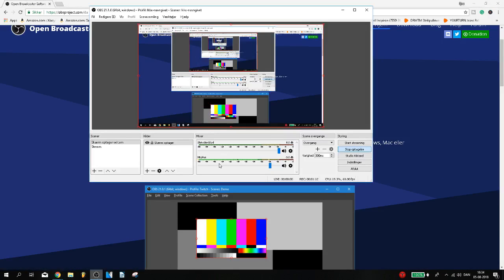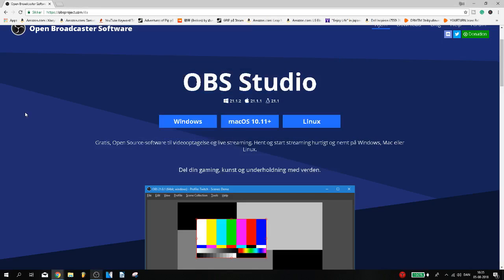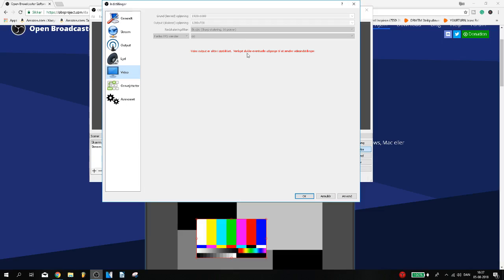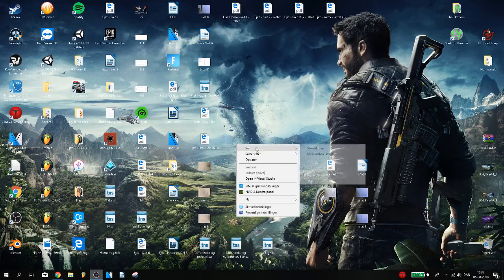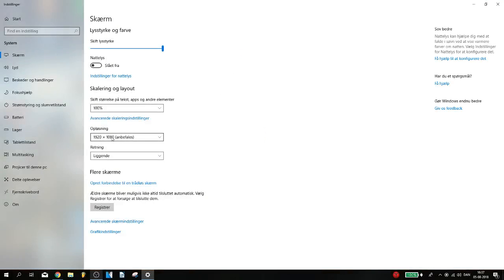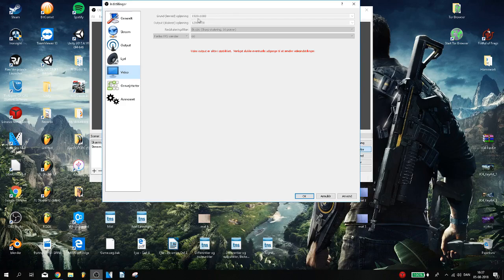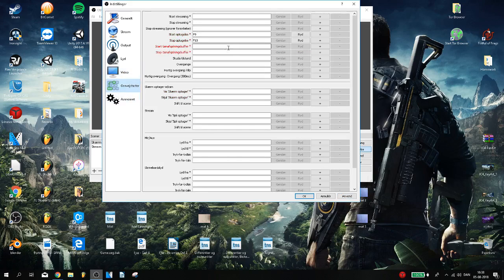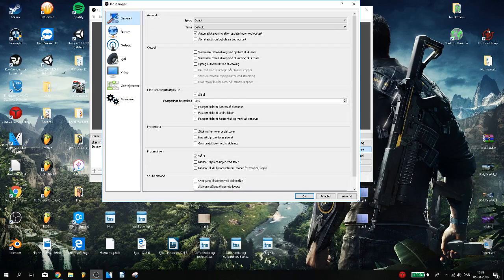Best OBS Settings For RECORDING 1080P 60FPS For LOW END PC 2018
In this video i show you how to setup OBS Studio, which is a free and open-source software suite for recording and live streaming. Written in C and C++, OBS provides real-time source and device capture, scene composition, encoding, recording, and broadcasting. Transmission of data is primarily done via the Real Time Messaging Protocol (RTMP) and can be sent to any RTMP supporting destination, including many presets for streaming websites such as YouTube, Twitch.tv, and Facebook.